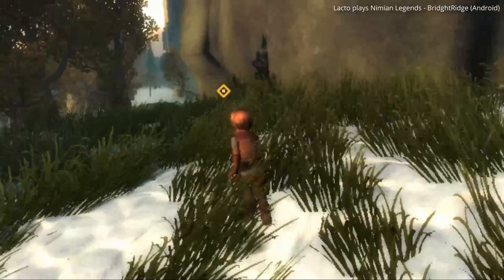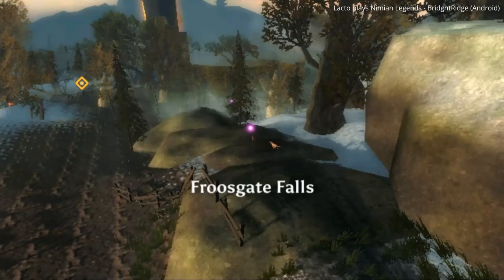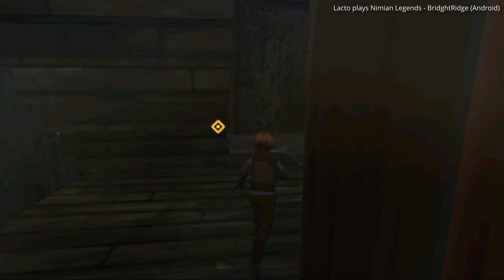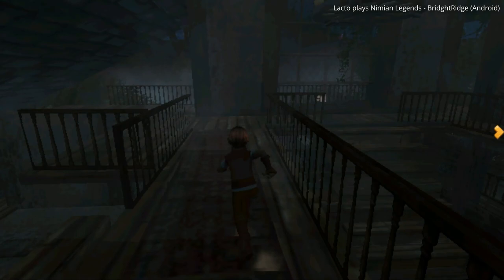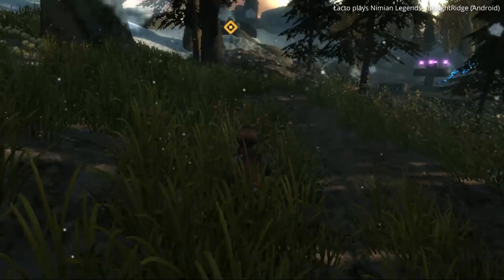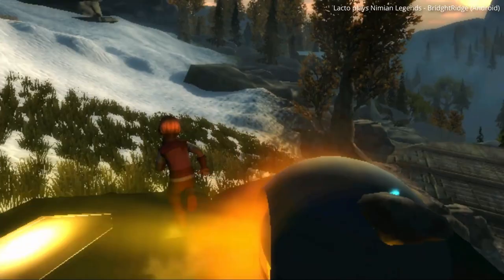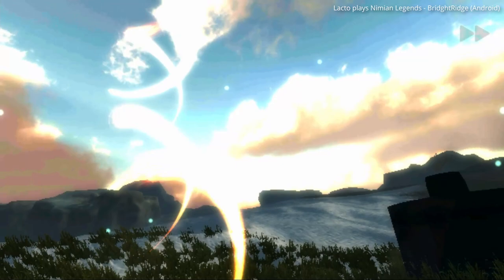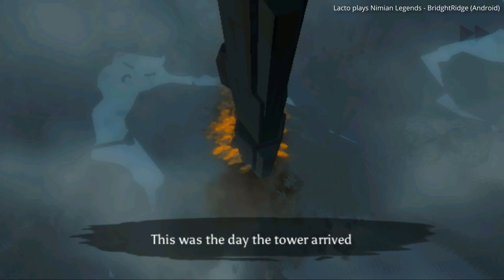Mark Plays... Nimian Legends - BrightRidge (Beta)(Android)(Gamepad)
Nimian Legends - BrightRidge by Protopop games has been in beta since the dawn of time it seems. It is a nice looking adventure game that is classed as an RPG but I would say it's more like an action adventure game with puzzle elements.

Android specs needed:
CPU: 4Cores, 2Ghz
RAM: 2Gb
Enough storage: 32Mb

Gamepad is natively supported and I advise to use an actual gamepad if you have one. Touch controls work too but those aren't my cuppa tea.
The camera is controlled with the right stick and with the left stick you walk about, the face buttons can make you jump and do other things. The atmosphere, graphics and the story is what draws me in.
The purple power cell action puzzle elements could perhaps been more involved / difficult but then again you play this casually on a phone or android gaming handheld - so it not being too difficult is a good thing.

Graphics: 8/10
Sound: 8/10
Controls: 7/10 (Gamepad)
Story: 8/10
Puzzle/action elements: 6/10